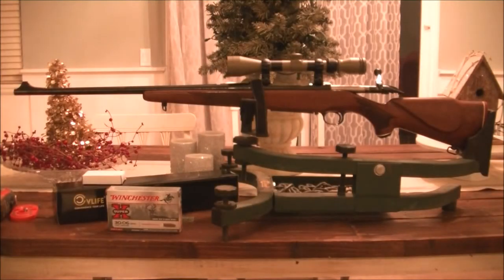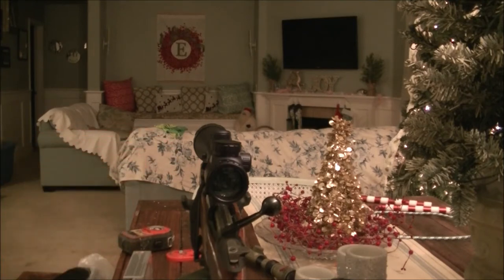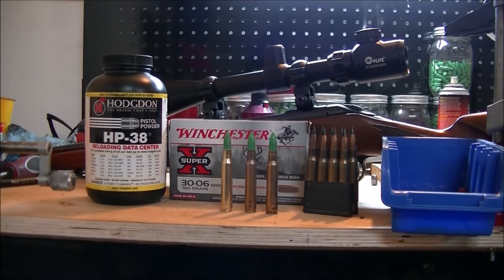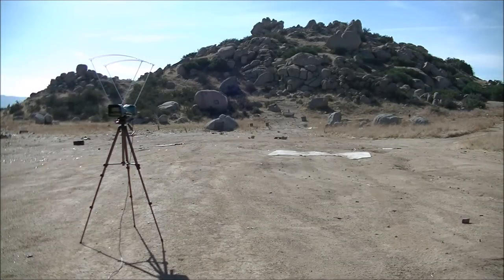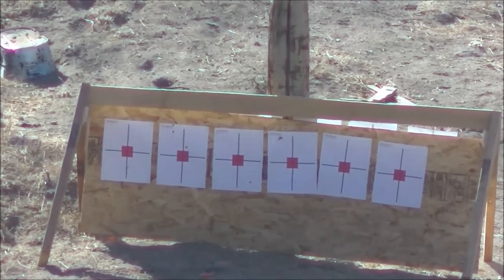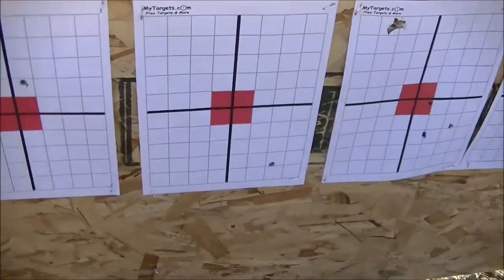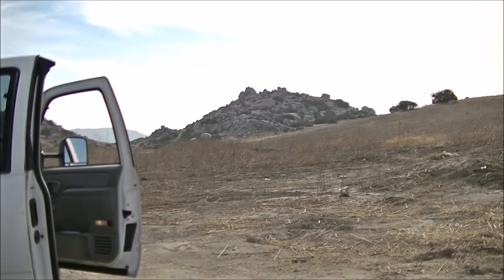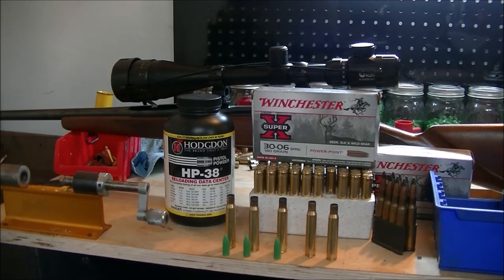Cast 30-06 PC (Powder coated) Load Testing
Quick tip on leveling your rifle scope

Mold: NOE 153 HTC SP